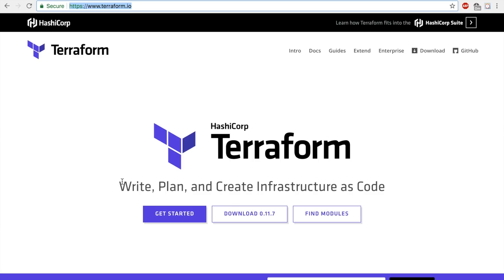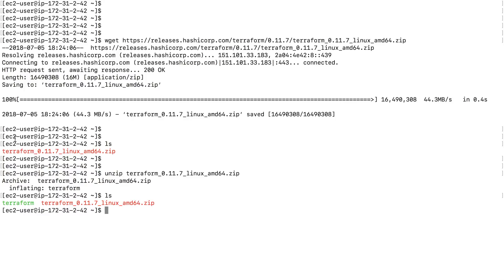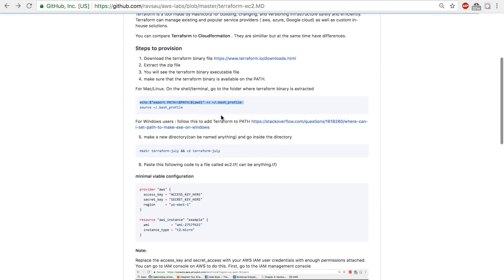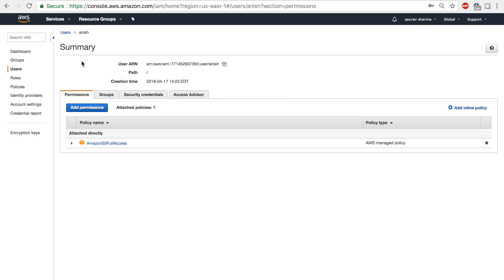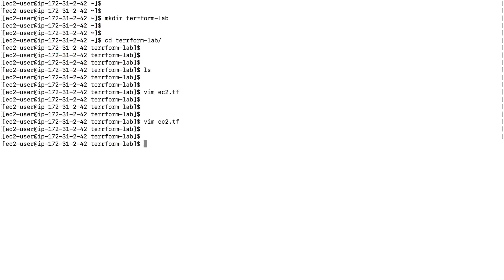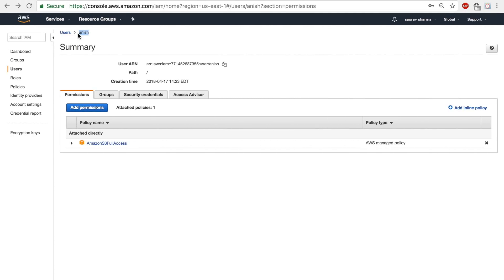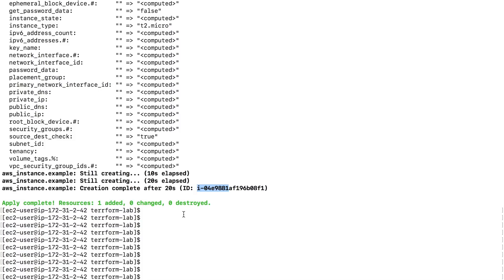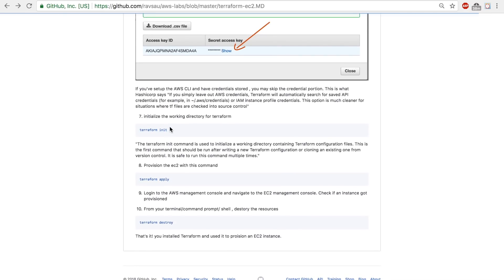Terraform in 16 Minutes : Provision EC2 on AWS | Step by Step guide for beginners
Suggestion for Mac users:

Use the command:
`brew install terraform`

You'll be ready to go!